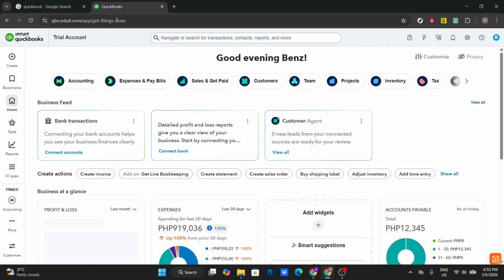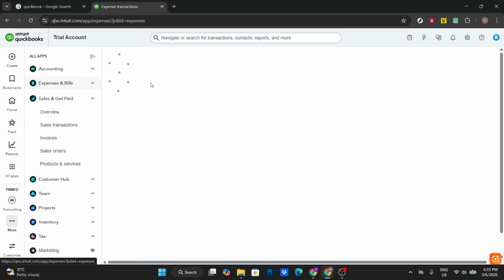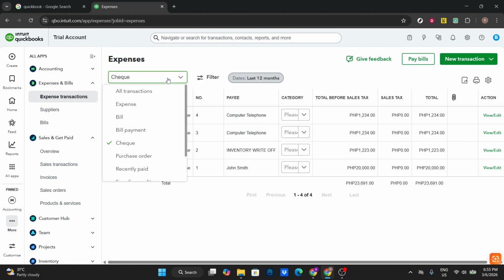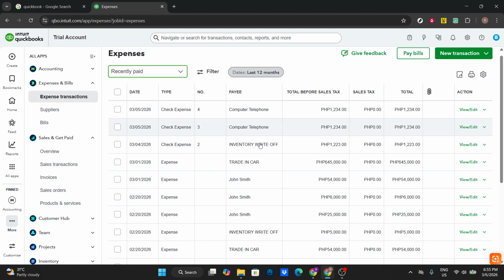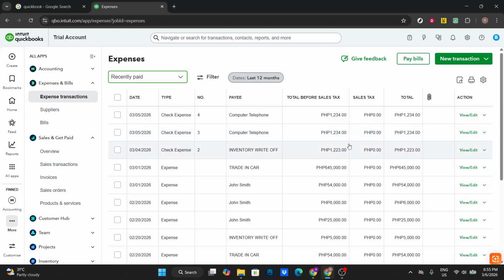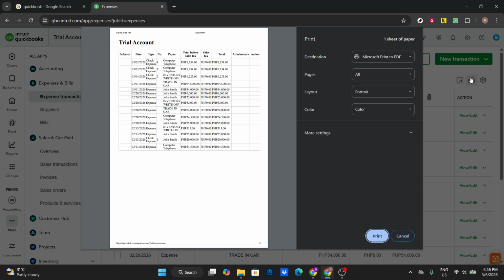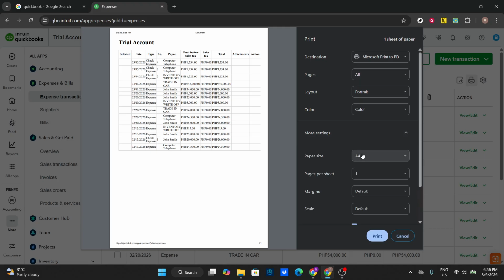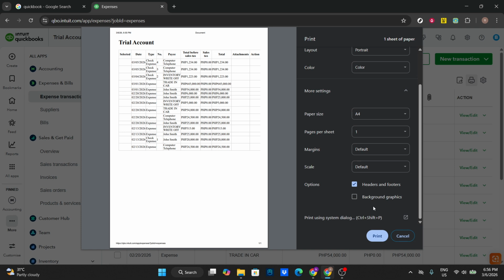How To Print Recently Paid In Quickbooks Online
Want to track recent payments? Learn how to print recently paid transactions in QuickBooks Online!

What You'll Learn in This Video:
Step-by-step instructions for accessing payment lists
Understanding payment details and formats
Tips for managing cash flow and vendor relationships
✅ Essential for effective accounts payable management!